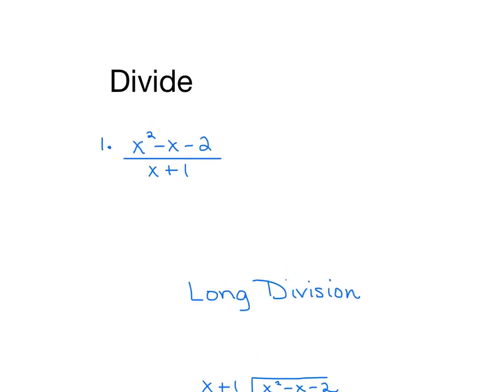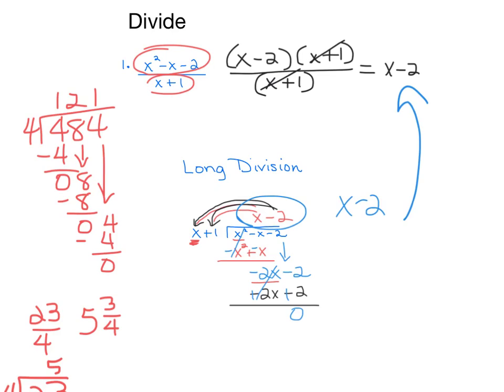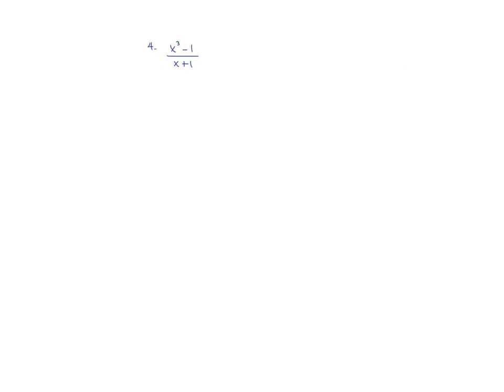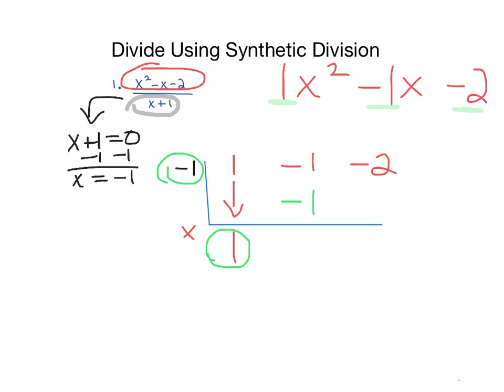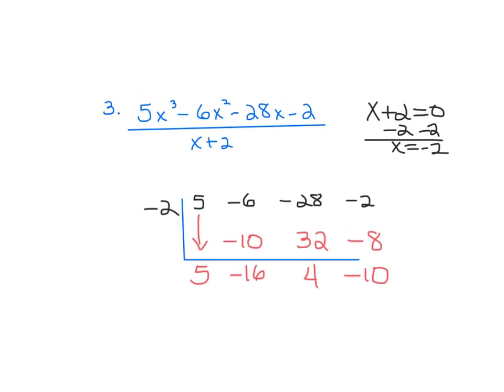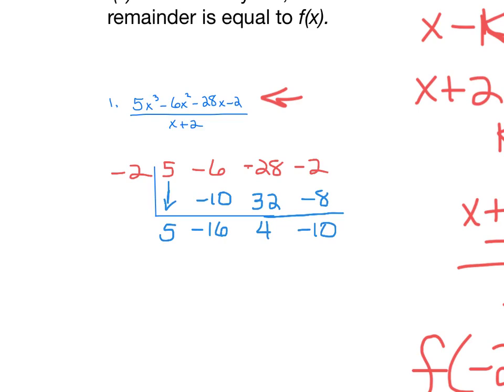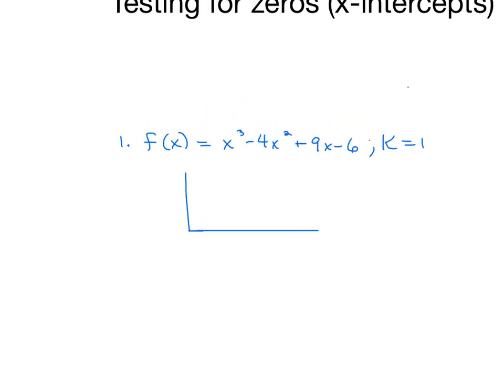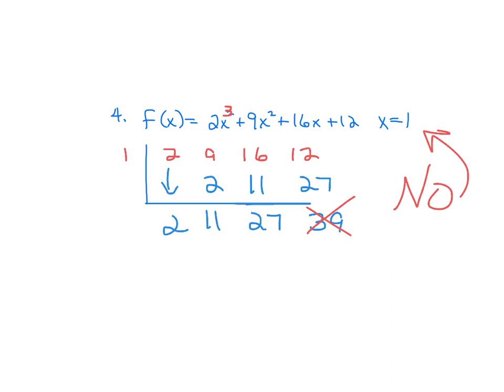11.15.18 Alg2H Lesson 3-2 Synthetic Division